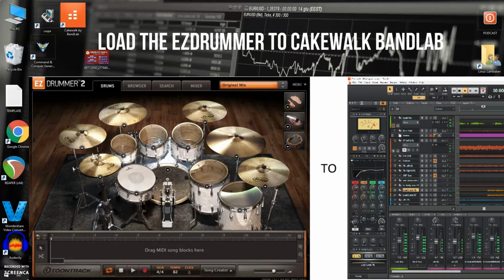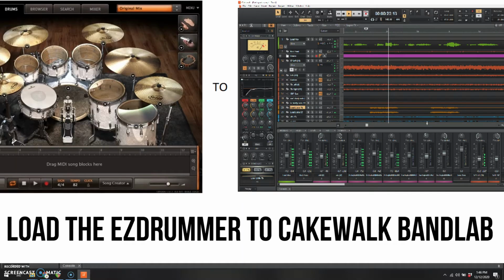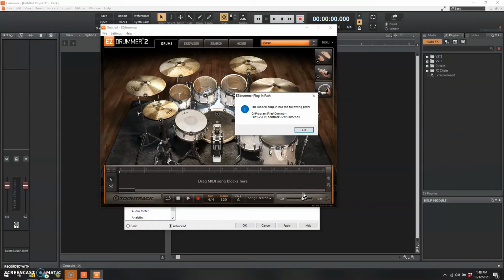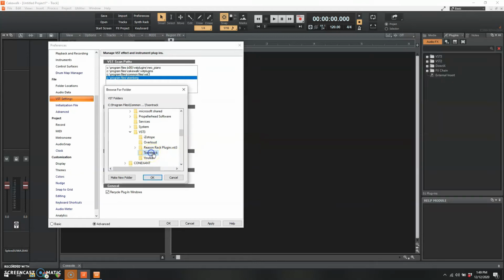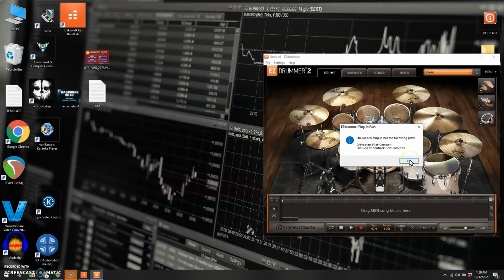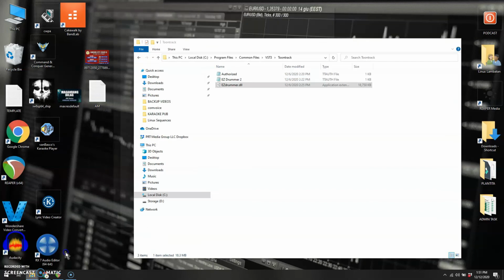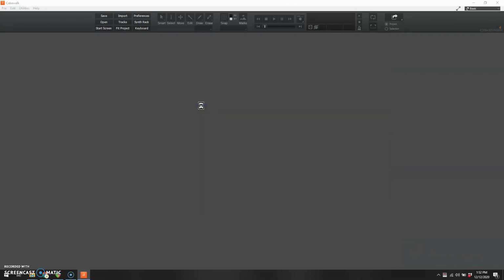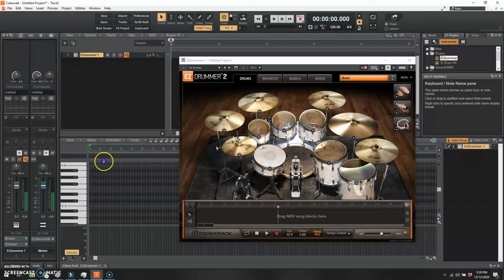How to install EZdrummer Plugin to Cakewalk Bandlab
A lot of questions I got is how to successfully load the EZdrummer VST to Cakwalk Bandlab. There seems to be a problem loading up this kind of plugin and I figured it out.